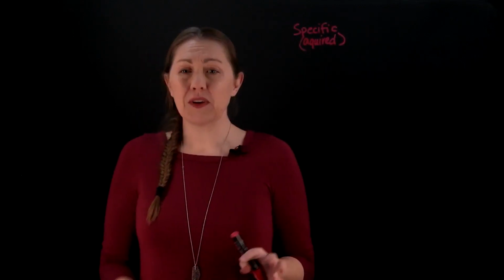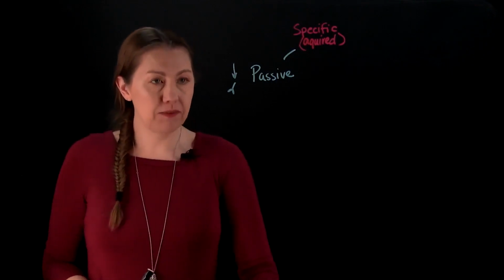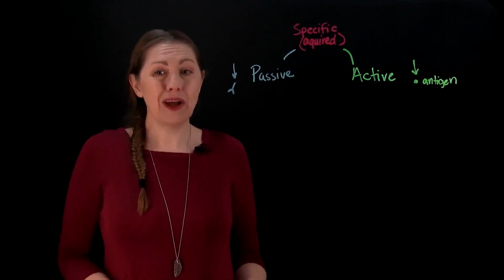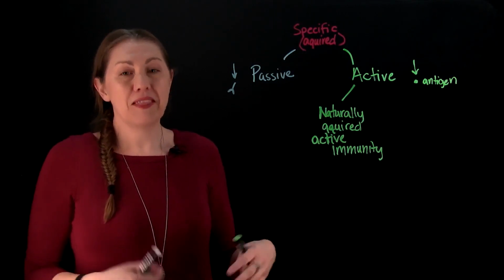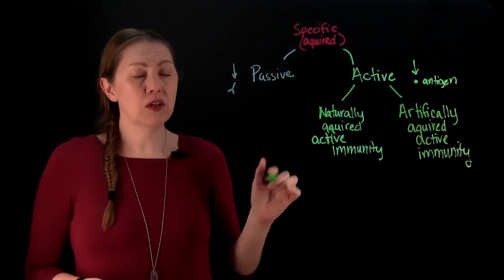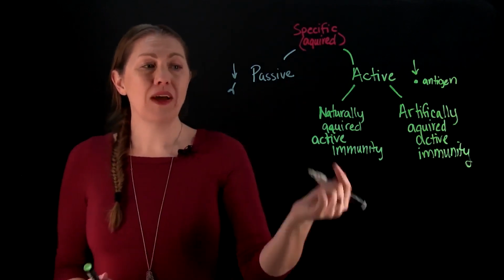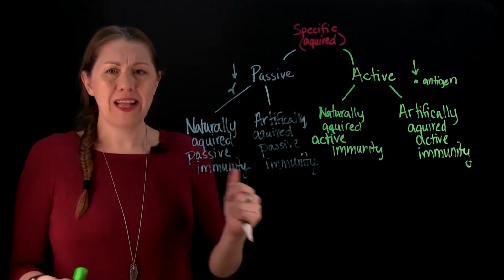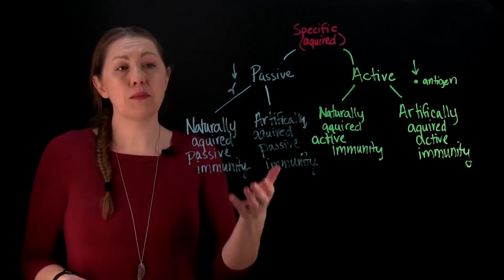Specific Acquired Immunity